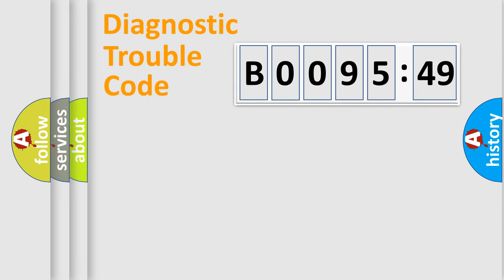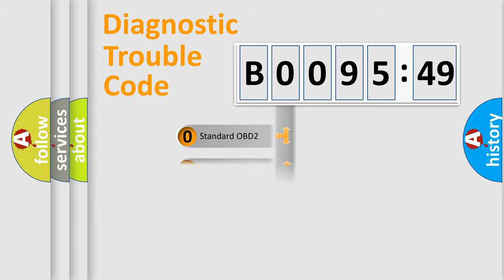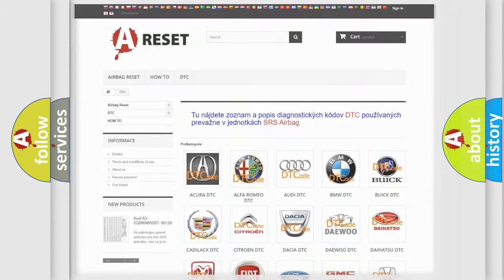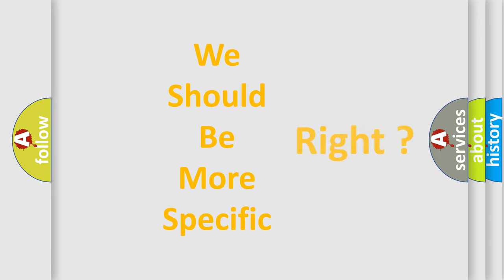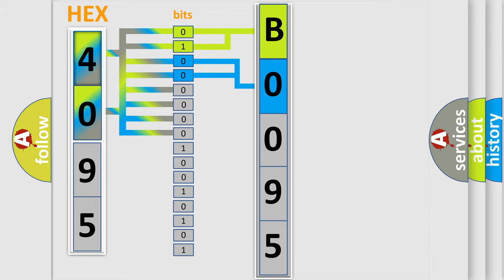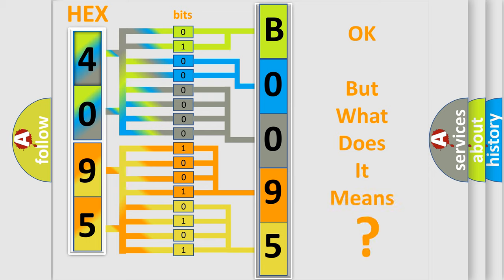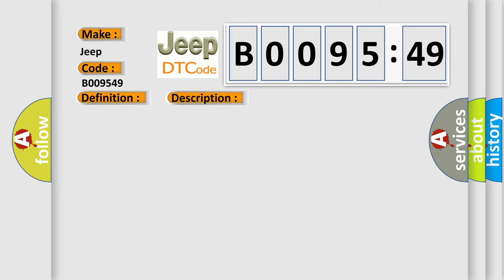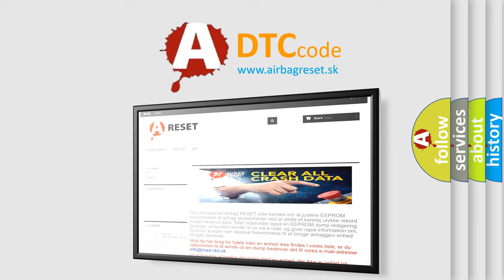DTC Jeep B0095-49 Short Explanation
Contents:
0:21 Basic DTC analysis according to OBD2 protocol standard.
1:48 Insight into programming
2:58 A diagnostically understandable description of the Diagnostic Trouble Code
3:05 Basic error definition

Make:
Jeep
Code:
B0095 49
Definition:
Ignition Coil C Primary or Secondary Circuit
Description:
Engine speed,&gt;680 RPM
Cause:
Check fusesCheck for signal,voltage and groundCheck harness for open or short and connectors for damageReplace ignition coilReplace ECM
Failure Type: